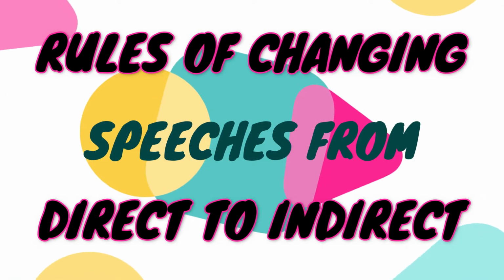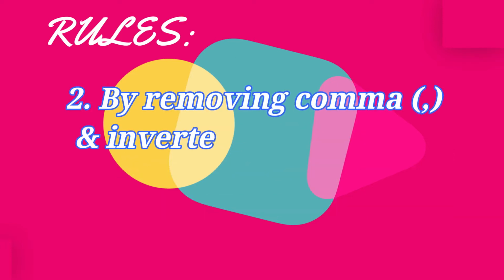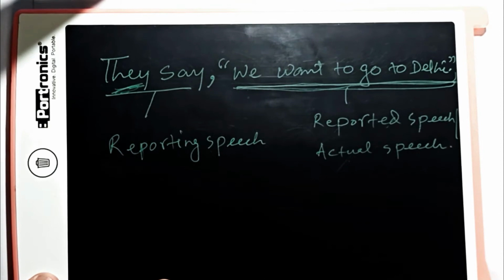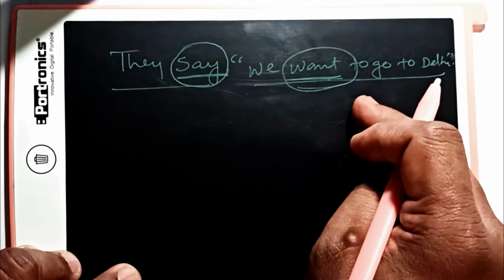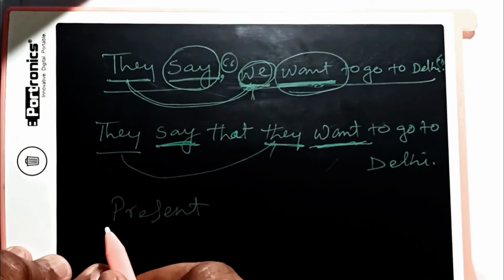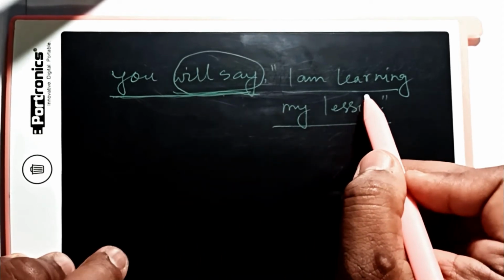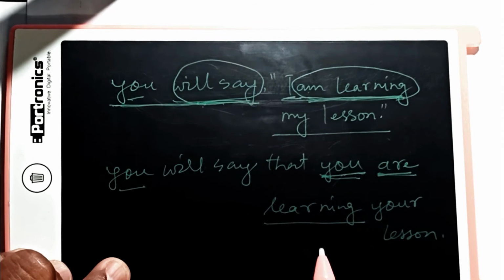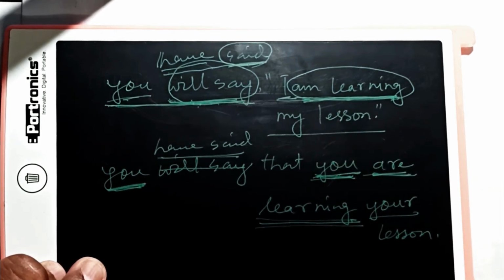How to Change Direct & Indirect Speech || Assertive Sentence || Part I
Hi, This is E_LearningNEntertainment and I am SwmdwnIslary your English Teacher, for e_Learning.

This is the First Part of Explanation Video on Narration suitable for all. I have tried to explain it systematically by following the rules. In this part, I have explained the Assertive Sentence part of Direct & Indirect Speech.

Rules: 1. If the reporting verb is present or future tense, the tense of the verb in the reported speech in the indirect does not change. Examples are shown in the video.

Rules: 2. Comma (,) and  inverted commas (" ") are removed and a conjunction "that" is introduced to join the two parts of a sentence. Examples are shown in the video.

* Copyright Reserved with the producer.
**Please do not download to reupload or copy the same to reuse it in any other form. It is the copyrighted property of the producer. Otherwise it will invite legal action against such acts.